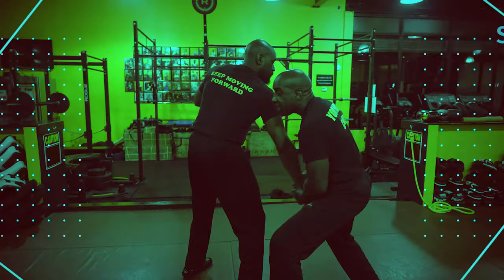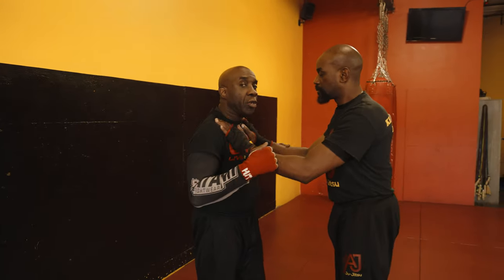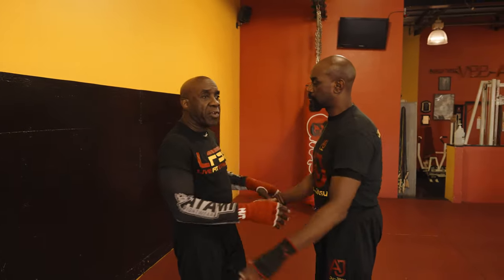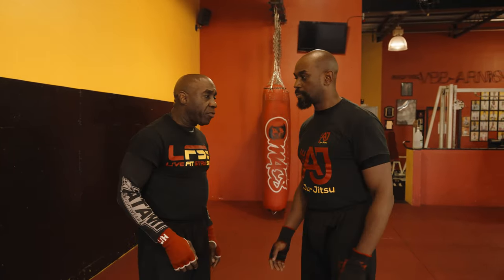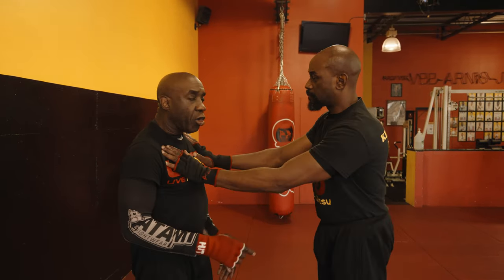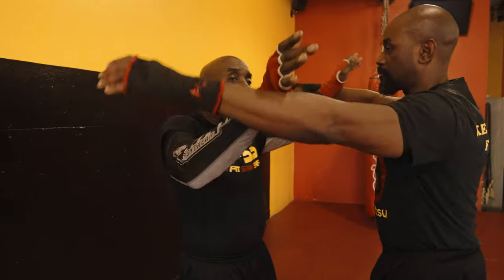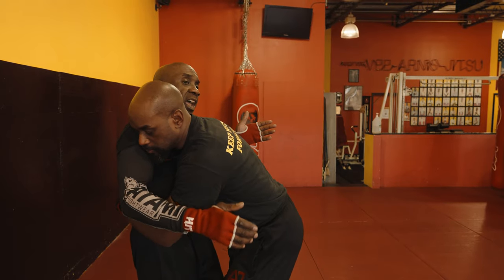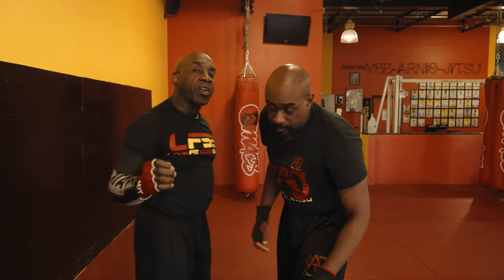Defense against a Two Hand Push Close Quarter - Self Defense Techniques